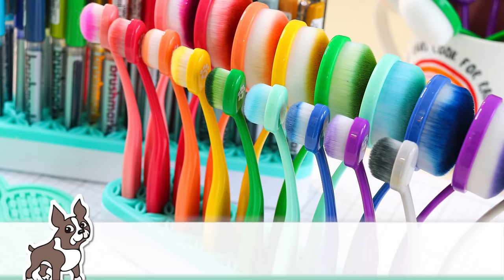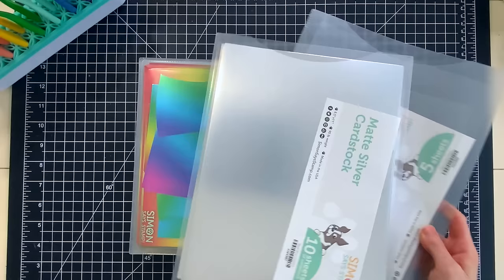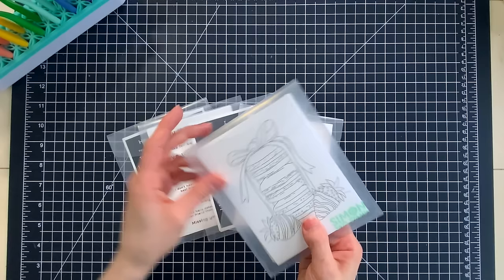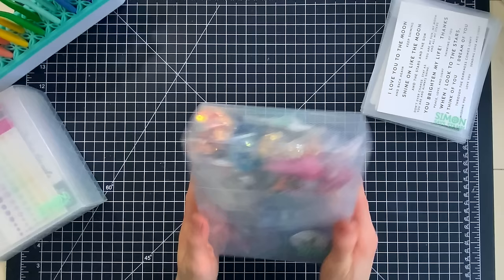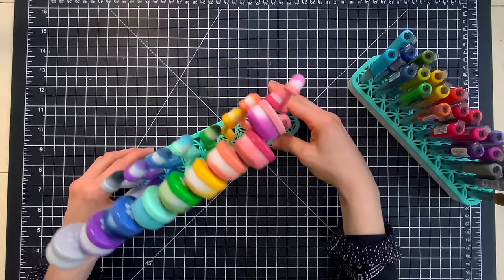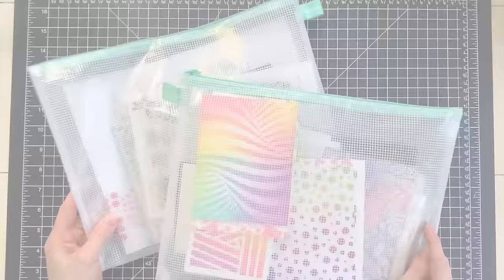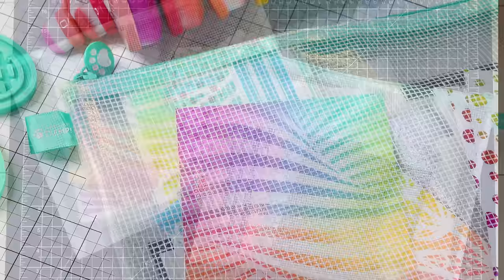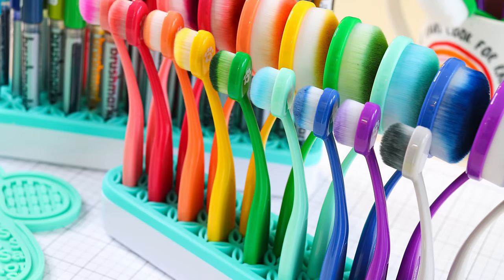Organizing Your Craft Space Studio Monday with Nina Marie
Join Nina-Marie Trapani for a look at how she is organizing her craft room this year with products from our Simon Says Stamp storage collection!

• Simon Says Stamp MESH ZIPPER BAGS 12 Pack st0022 Rainbows

• Simon Says Stamp MESH ZIPPER BAGS 3 Pack st0021 Rainbows

• Simon Says Stamp BLENDING BRUSH and Tool Storage st0033 Handmade Holiday

• Simon Says Stamp PAWSITIVELY EVERYTHING STORAGE BOXES st0009 Peace On Earth

• Simon Says Stamp PAWSITIVELY EVERYTHING CLEAR POCKETS st0010 Peace On Earth

• Simon Says Stamp PAWSITIVELY EVERYTHING 9.5x12  SLEEVES st0011 Peace On Earth